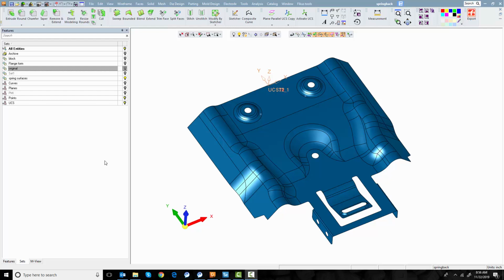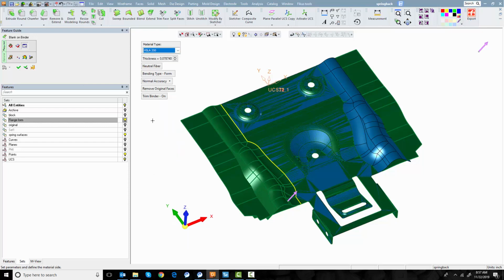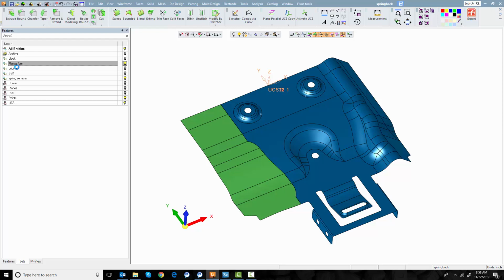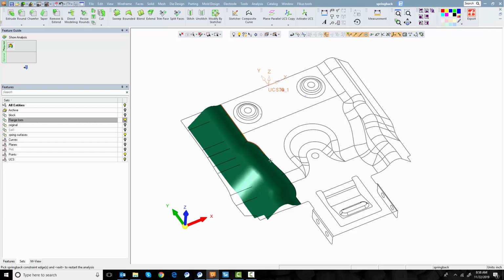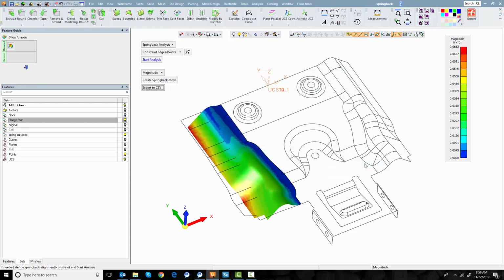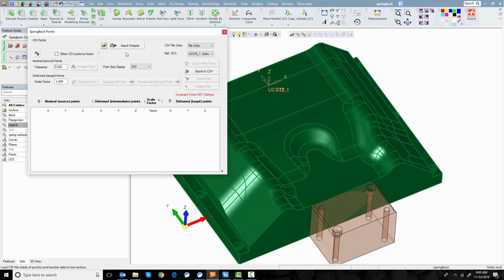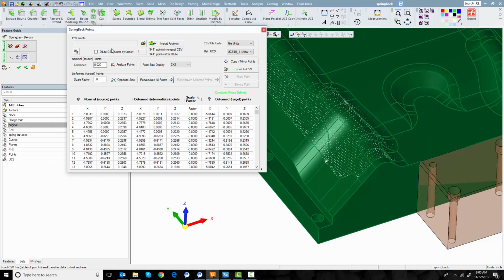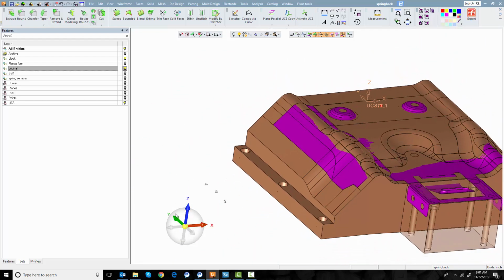Compensação com o Springback Deform usando CIMATRON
Compensação com o Springback Deform usando CIMATRON, você consegue criar de maneira automatizada a superficie compensada.

Sobre a FIT Tecnologia
Auxiliamos empresas a conquistar seu sucesso com a otimização de seus processos incluindo a aplicação de softwares CAD, CAM, CAE e DNC.

Com cinco principais linhas de produtos, CIMATRON, FIKUS, CIMCO Edit, MOLDEX3D e VOLUMILL, a FIT Tecnologia atende a diversos setores da fabricação de peças, oferecendo soluções para transmissão de dados DNC, desenvolvimento de moldes de injeção plástica, matrizes de estampos progressivo/transfer/tanden, eletrodos EDM, usinagem 2,5 a 5 eixos, eletroerosão EDM, micro-usinagem, torneamento, centro-torneamento CNC, usinagem multi-tarefa CNC, simulações de injeção plástica, dentre outras aplicações.